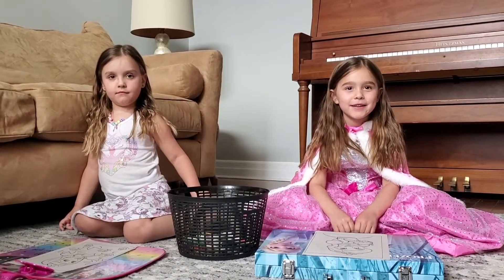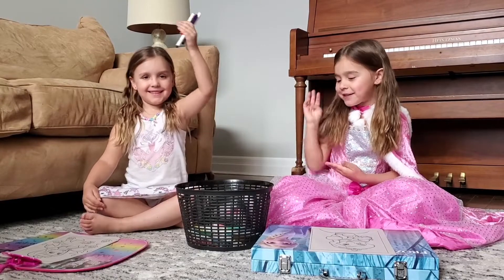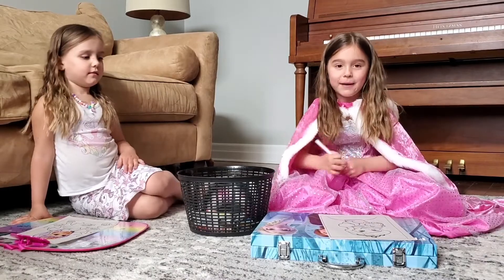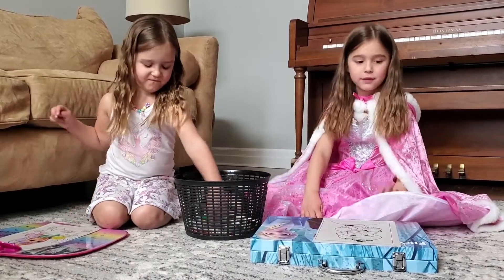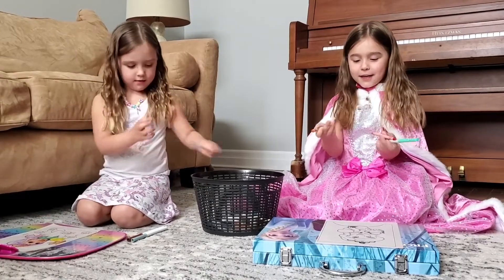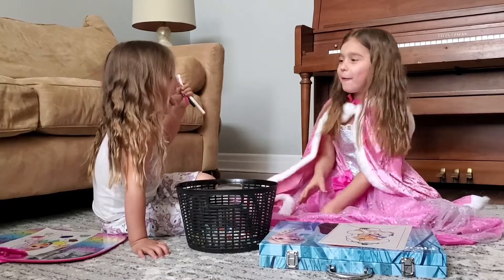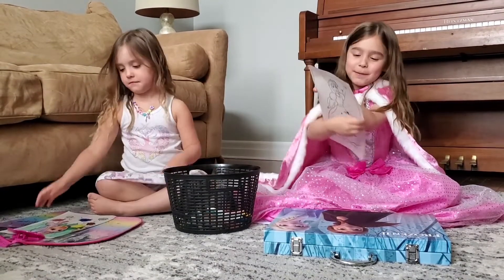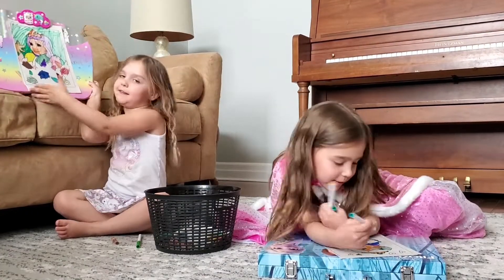3 MARKER CHALLENGE! Our First Video!!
Hey guys!! Here is our first video and we are doing the 3 marker challenge!!

🎵 Track Info:
Title: I Am OK by Vishmak